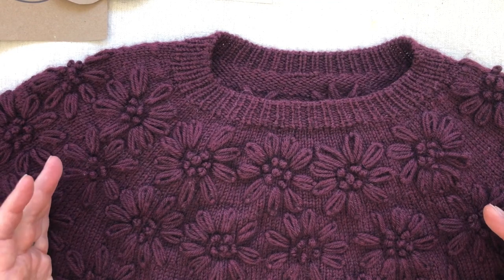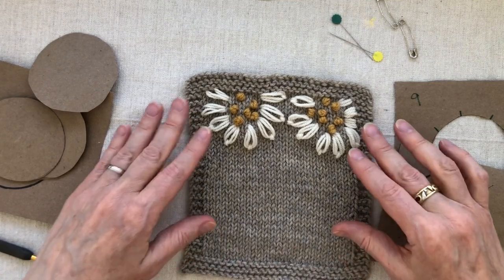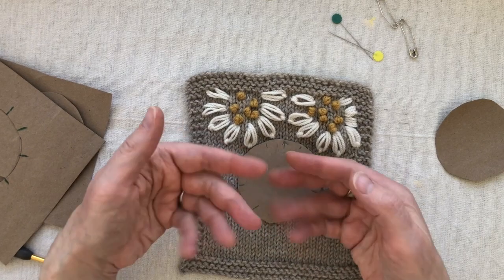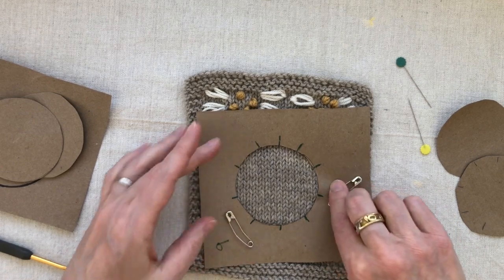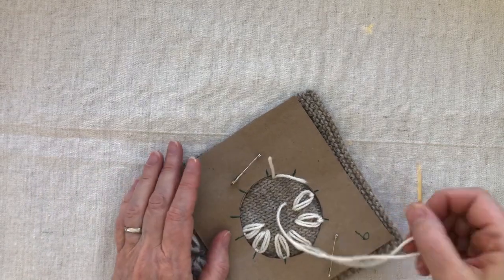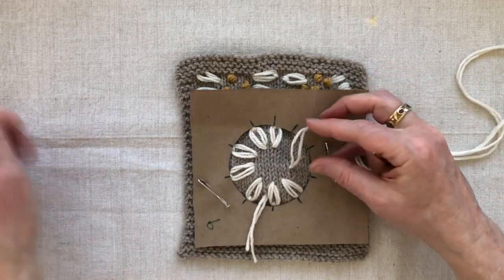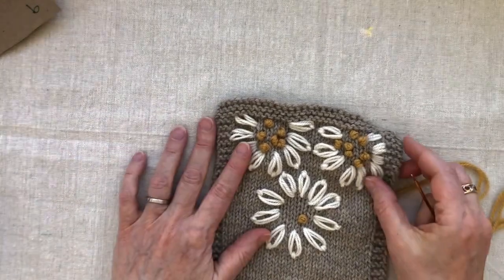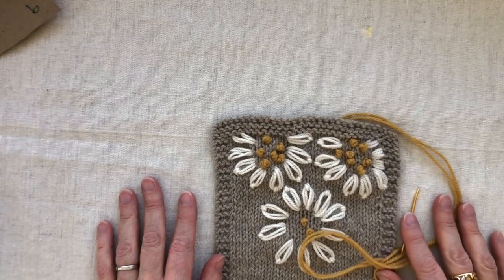Woolblossoms Embroidery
Embroidery tutorial for the Woolblossoms sweater by Julia Farwell-Clay.

0:00 Introduction to Woolblossoms embroidery
2:06 Customizing and using templates
4:33 Stitching the petals. Note: between time mark 10:36 and 12:15 is just stitching, so you can fast forward through that if you're impatient. Another "just stitching" section is between 13:16 and 15:06.
15:07 Fastening off
16:07 French Knots